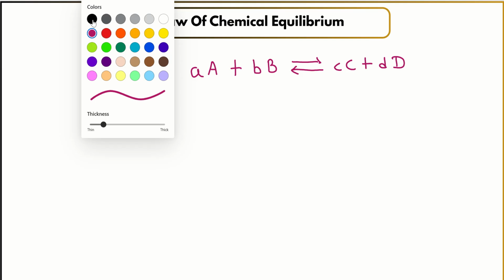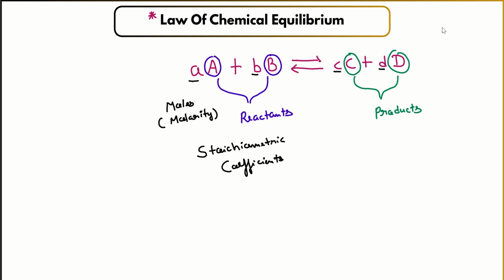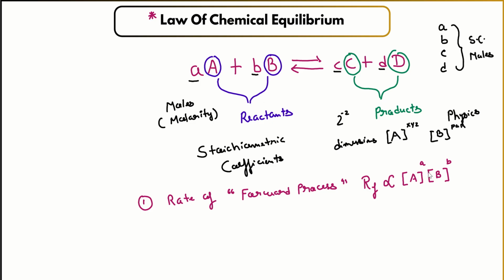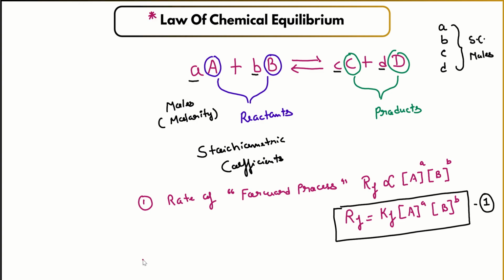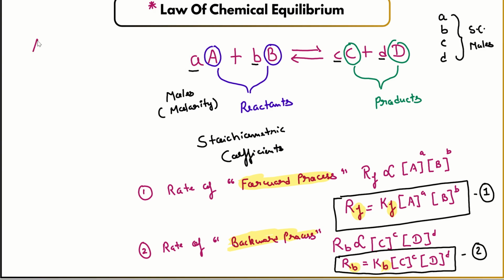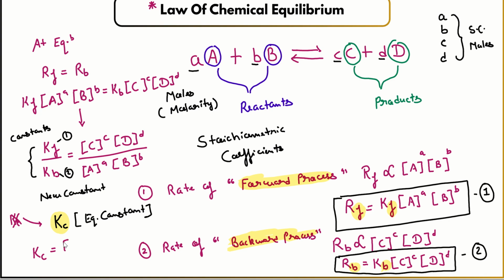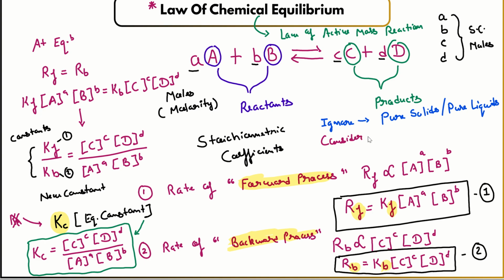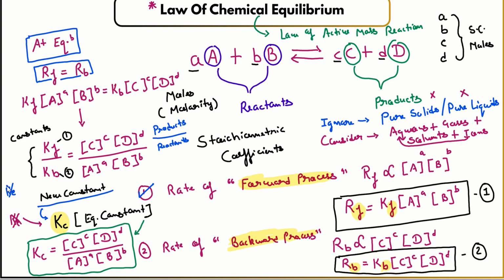Equilibrium Chapter Class 11 Chemistry Class 2